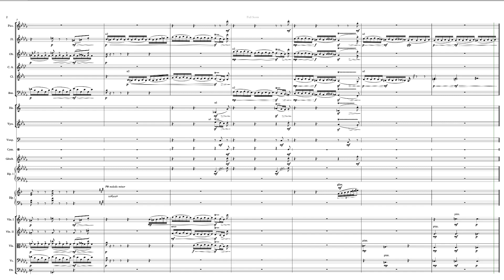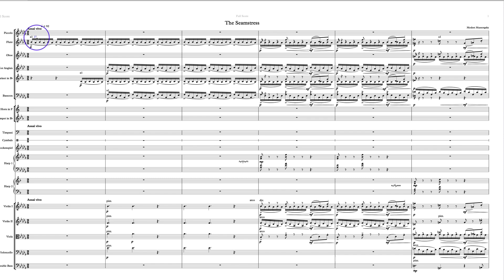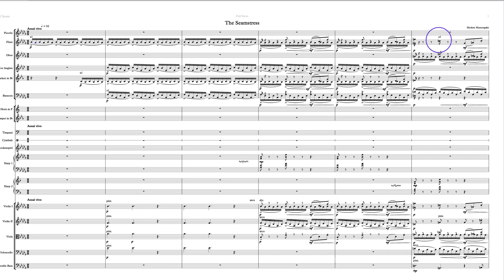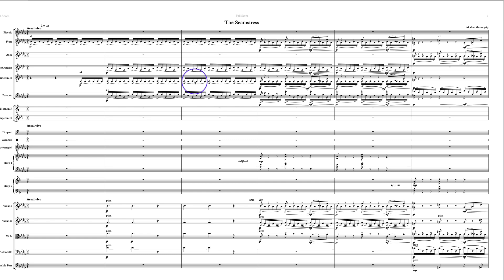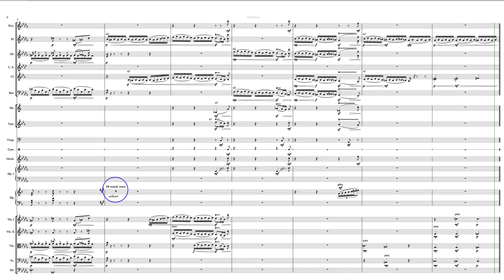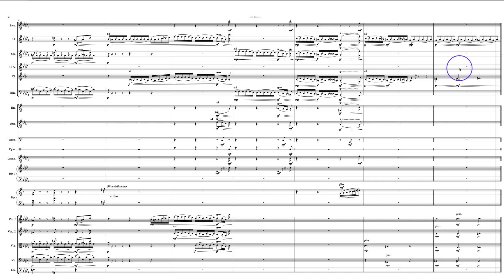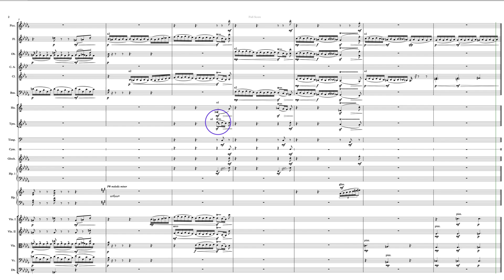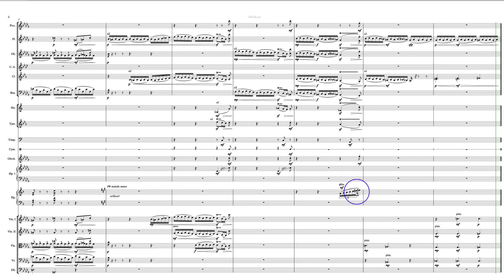Mussorgsky Patreon Evaluation 5. Pedone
Evaluation of Timothy Pedone's orchestration of Mussorgsky's "The Seamstress" as part of the 2019 Orchestration Challenge.